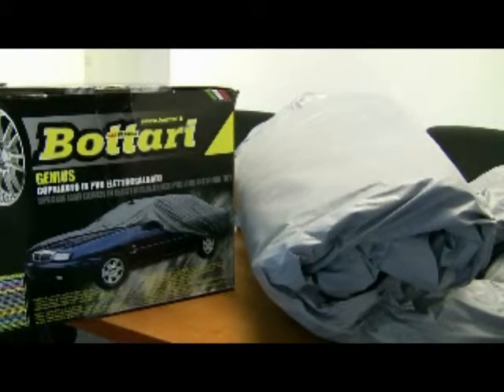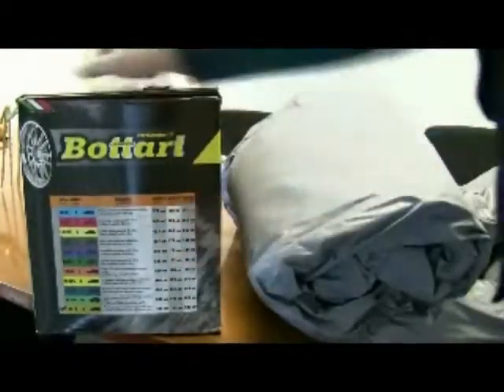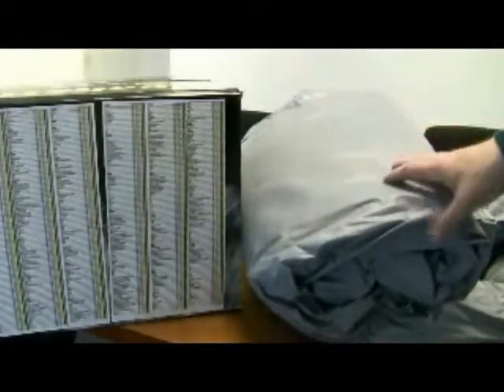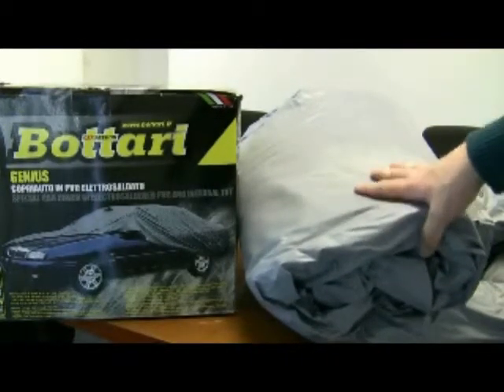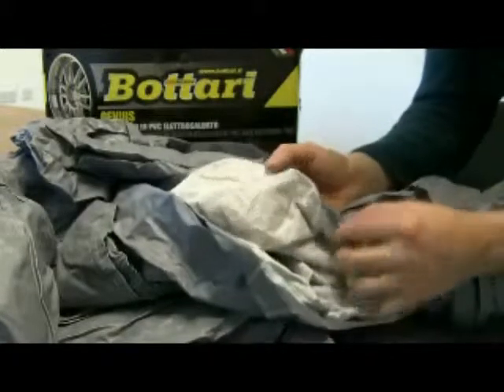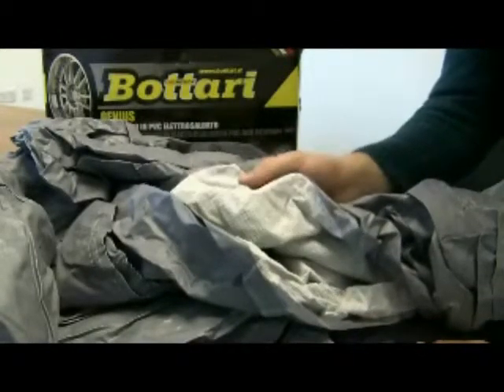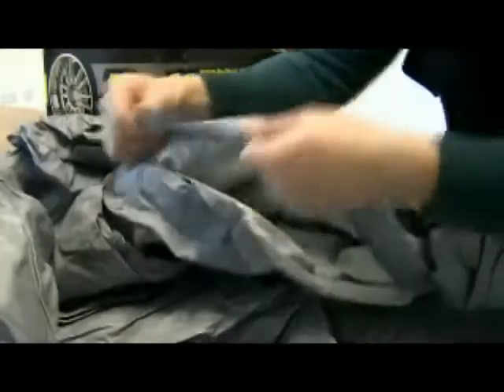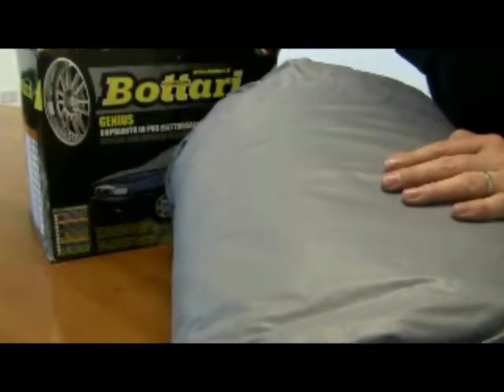Protect Your Car From Weather and Dirt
The MicksGarage.com Experts demonstrates This is a useful look at a heavy duty car cover from MicksGarage. Protect your Car at home or at work, rain or shine, against weathering, fading, organic / tree resin and corrosive bird droppings.